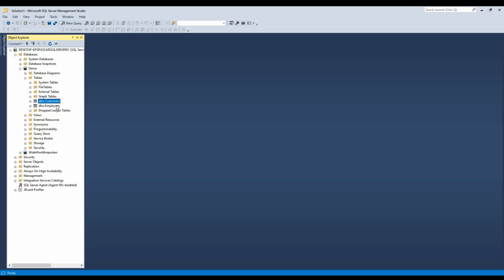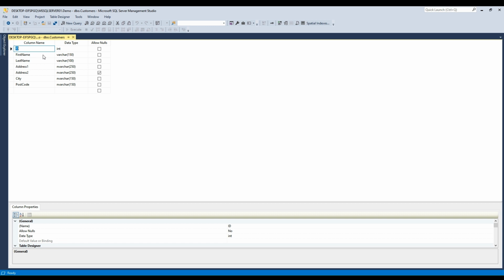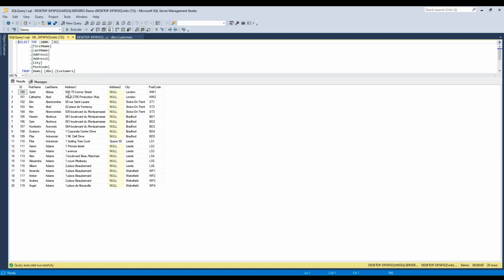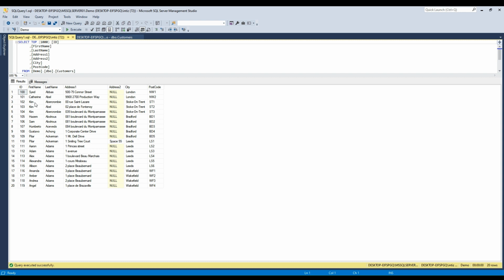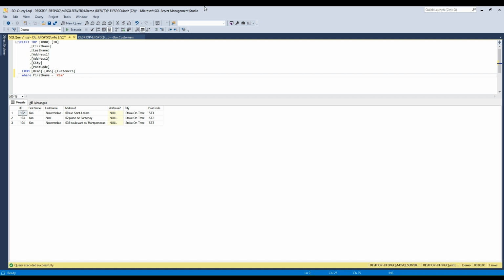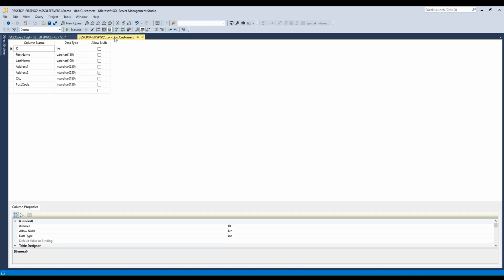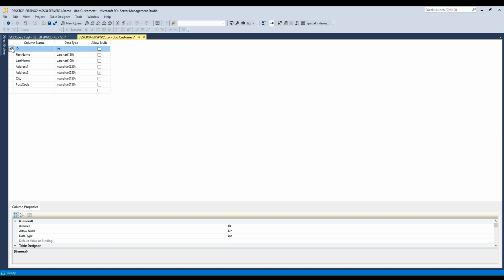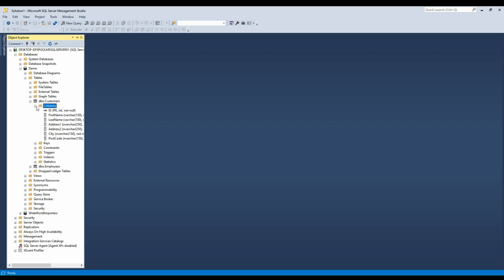14 - SQL Primary key fields in SQL Server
The primary key in SQL is a single, or a group of fields or columns that can uniquely identify a row in a table. Putting it simply, it is a column that accepts unique values for each row.

By designating the primary key for the table,
SQL Server will also use this column as the natural order in which the data is stored in the table which makes it fast to search through and find specific records when we search for them by the primary key column values.